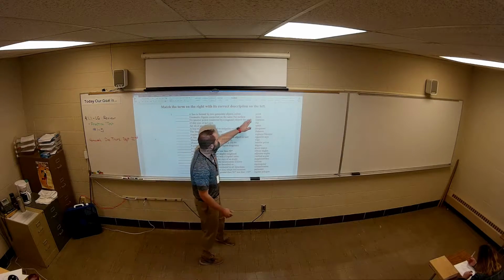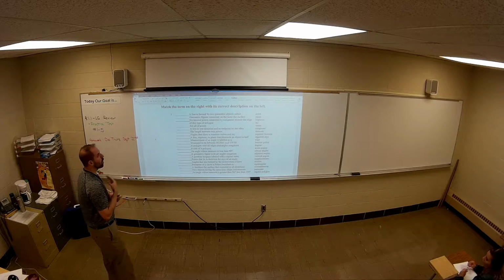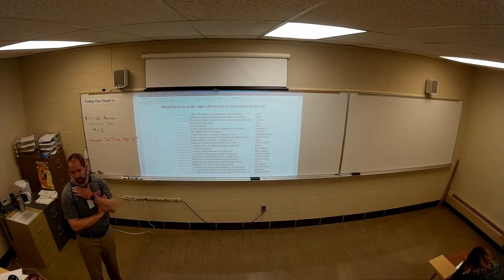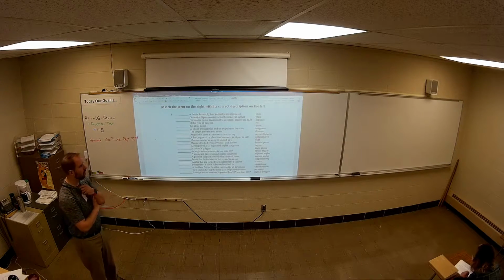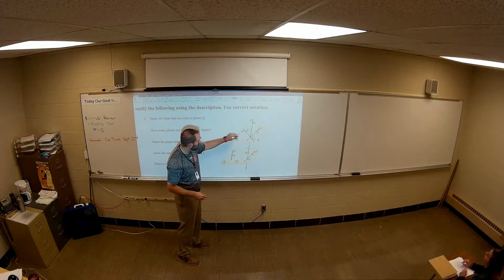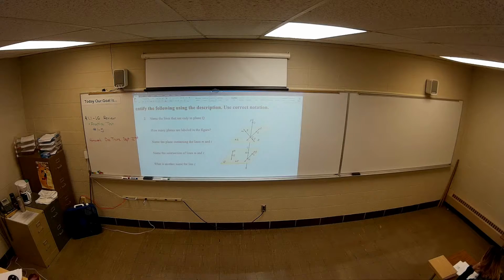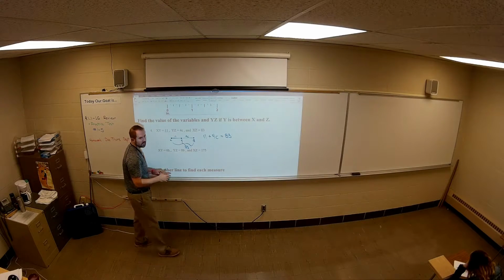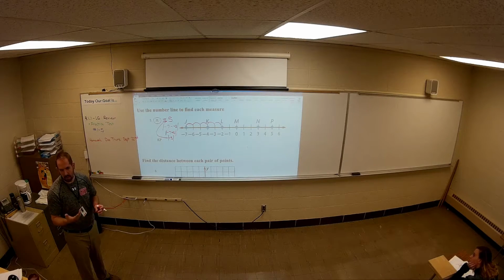Geometry Chapter 1: Review